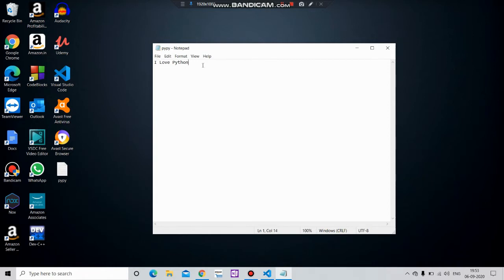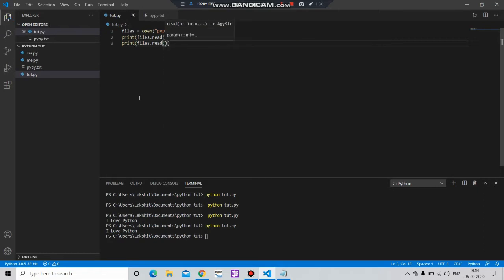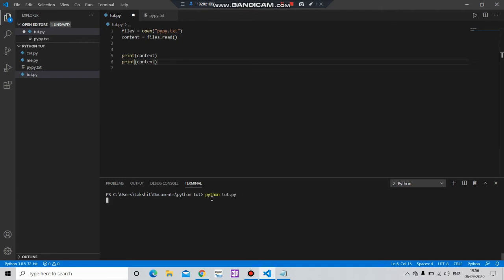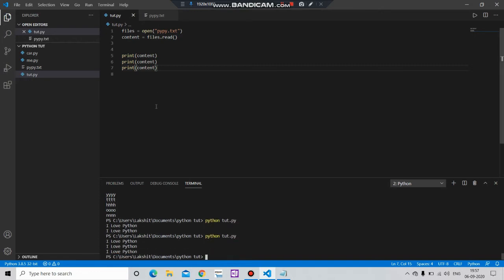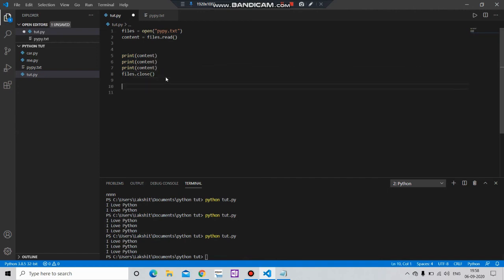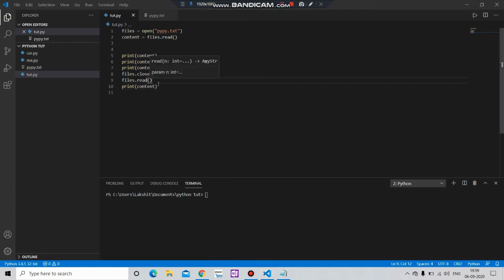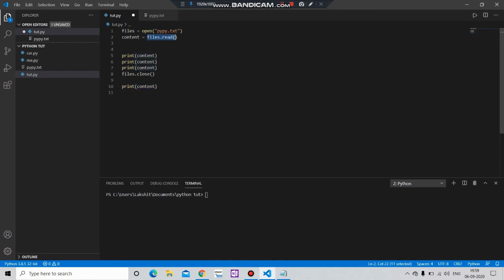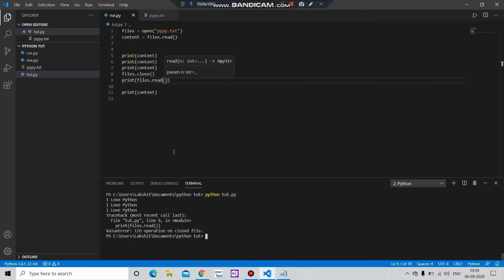How to copy a text in file with python | Python to AI ML and Data Science | Code with Lakshit#34